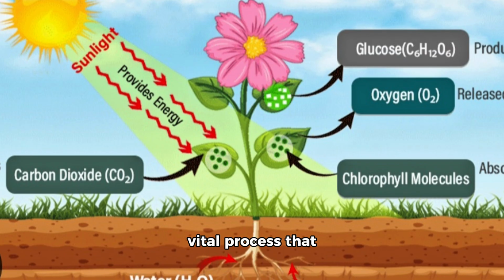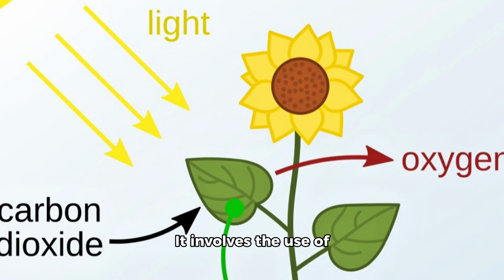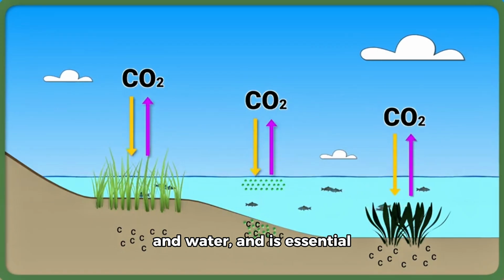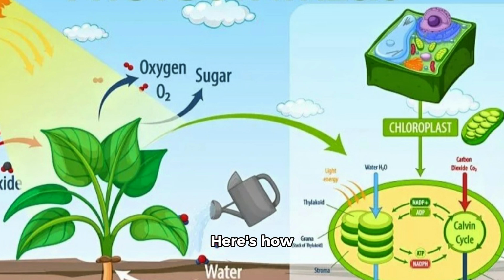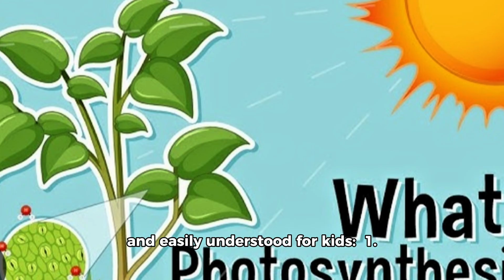PHOTOSYNTHESIS for Kids | Grade 6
photosynthesis is a vital process that plants use to produce their own food and oxygen It involves the use of sunlight carbon dioxide and water and is essential for life on Earth.
Here's how photosynthesis functions Simplified and easily understood for kids
1. sunlight Plants only can grow and thrive when they have sunlight They take in this light and use it to produce energy
2. carbon dioxide Contrary to belief plants do not breathe in carbon dioxide from the air Rather they absorb carbon dioxide from the soil through tiny openings in their leaves
3. water Roots serve as the foundation for the plant's growth They absorb water from the soil and provide the plants with essential nutrients
4. chlorophyll Green pigment found in the leaves Chlorophyll helps to absorb sunlight It is also responsible for capturing carbon dioxide from the atmosphere
5. making food Chlorophyll allows plants to converting sunlight carbon dioxide and water into a sugar called glucose .
Glucose acts as the plant's food while they also create oxygen which is released into the surrounding air So photosynthesis is essentially a recipe With sunlight carbon dioxide and water plants can cook up their food and contribute to the air that we breathe This essential process is crucial for life on our planet.
Chapters:
0:00 photosynthesis
0:13 photosynthesis functions
0:18 sunlight in photosynthesis
0:25 carbon dioxide in photosynthesis
0:38 water in photosynthesis
0:46 chlorophyll in photosynthesis
0:57 making food for photosynthesis